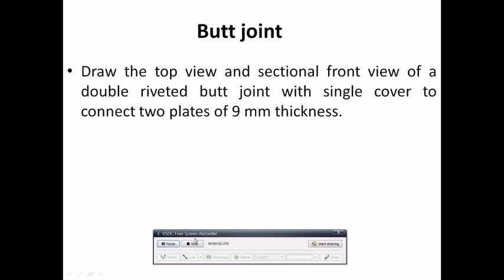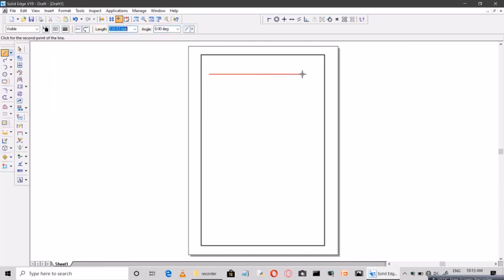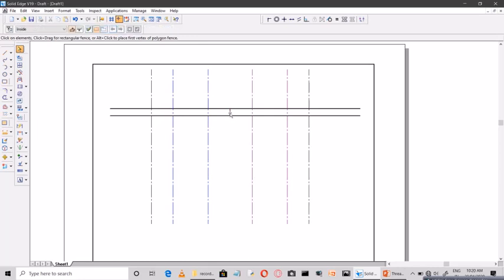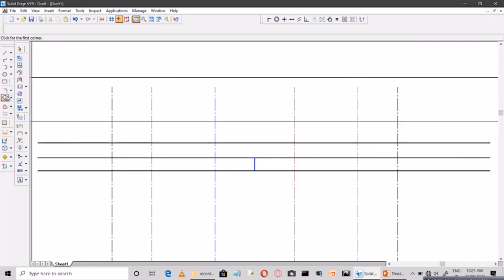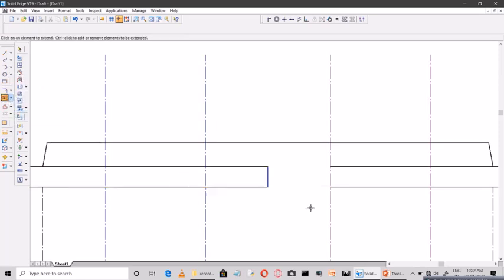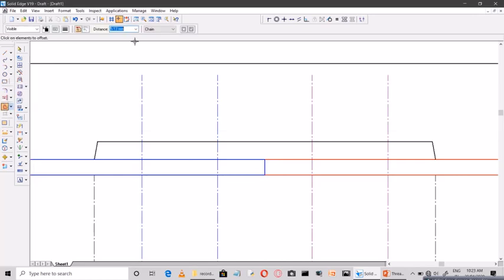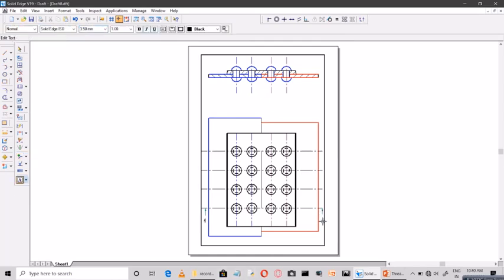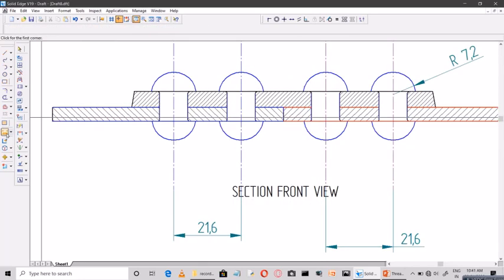How to draw Double Riveted Butt Joint with Single Cover Plate, using SolidEdge Software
How to Draw Double riveted Butt joint with  single cover plate using Solid Edge software